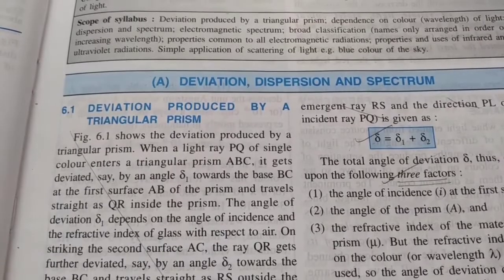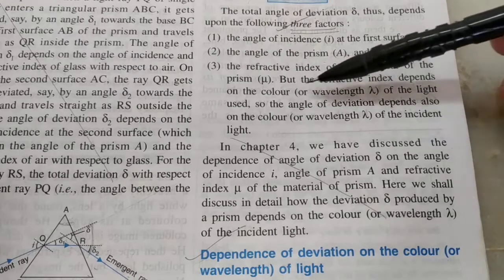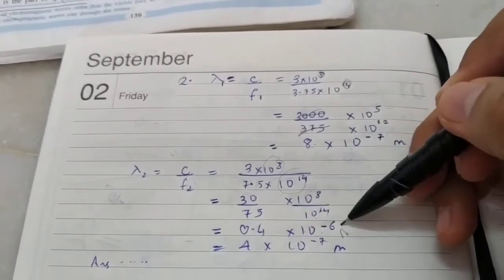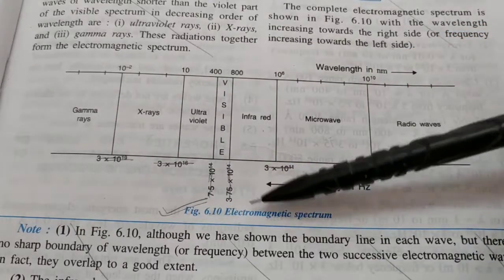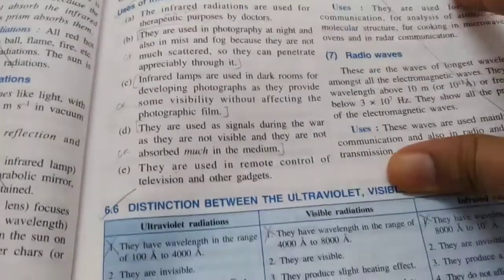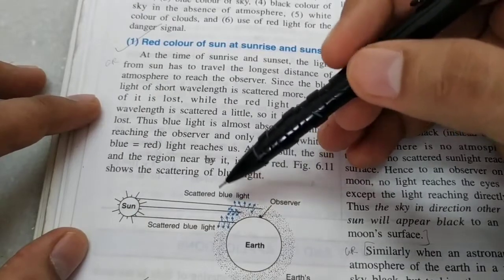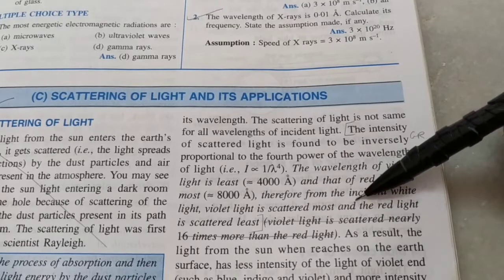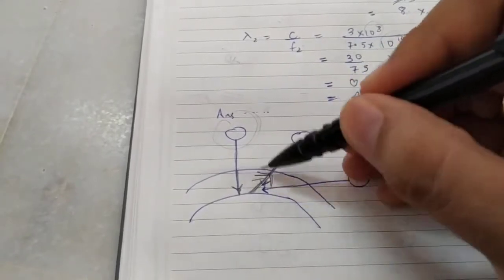SPECTRUM (10th std. ICSE Physics ch. 6)